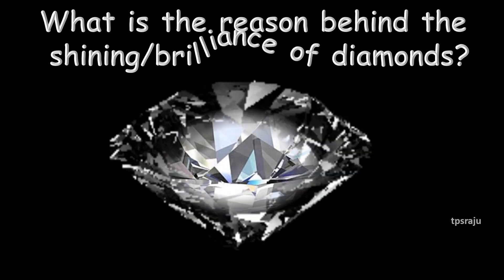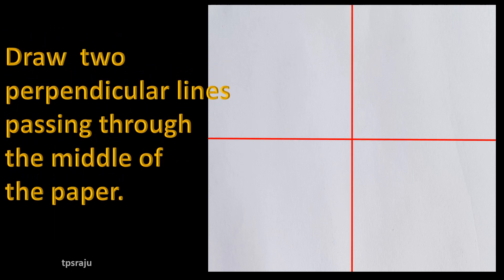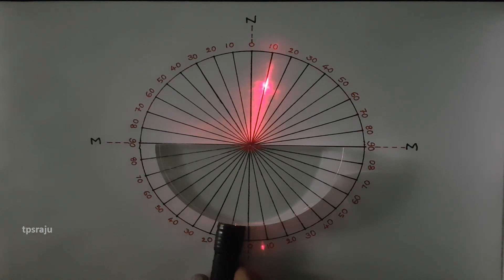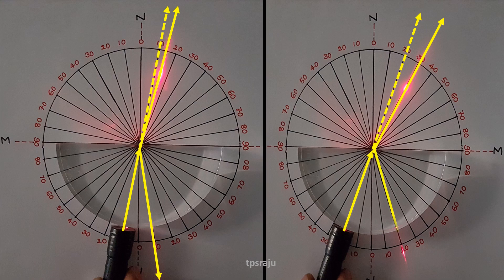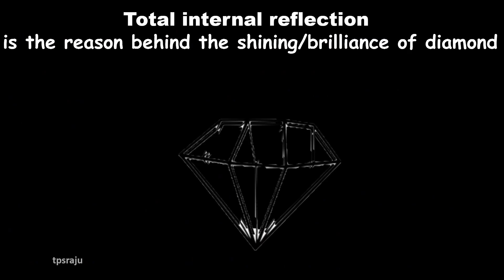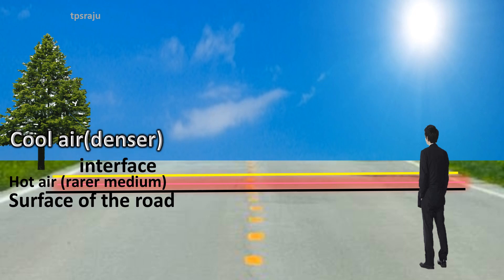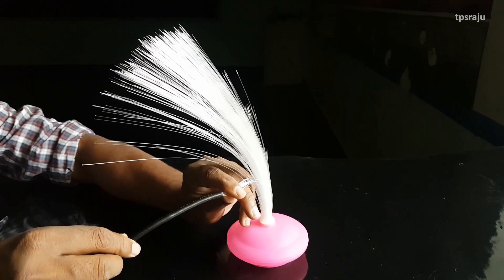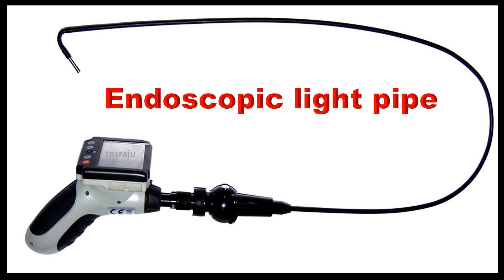TOTAL INTERNAL REFLECTION and it's APPLICATIONS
Critical angle, what is the reason behind the shining of diamond?, reason for brilliance of diamond, formation of mirages, working principle of optical fibres, light pipe, endoscopic light pipe, experiment for critical angle and total internal reflection, semi circular glass disc experiment, uses of optical fibres, definitions for critical angle and total internal reflection,